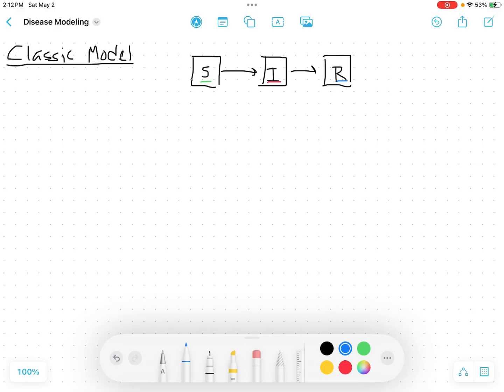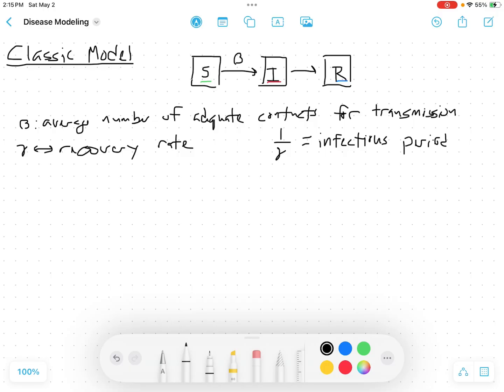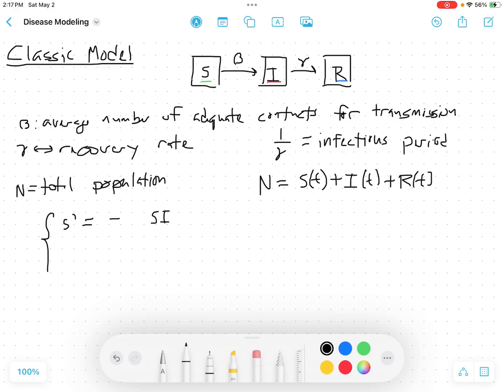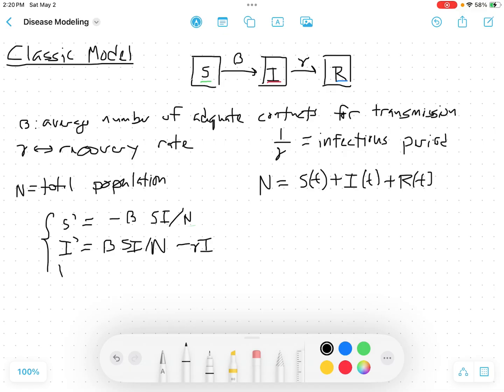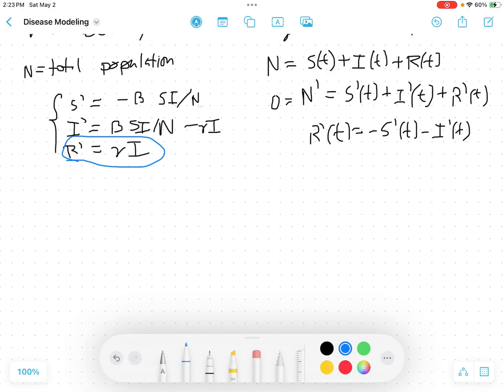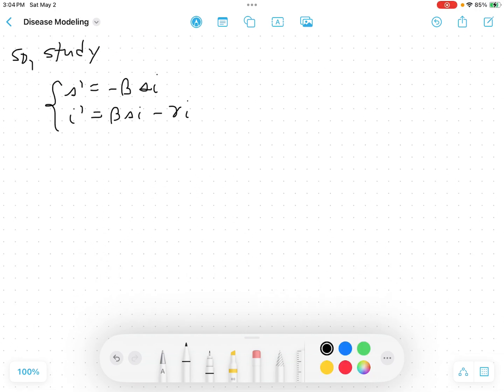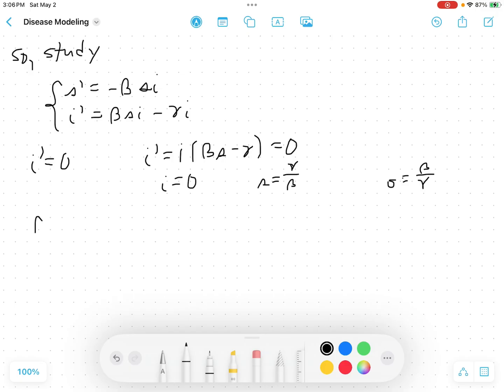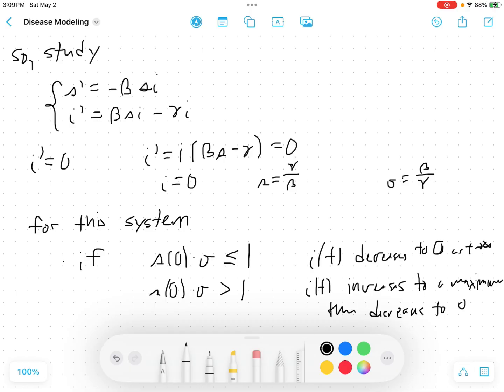Disease Modeling: the Classic Model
How one creates and begins to analyze a system of differential equations, starting with a simple SIR model